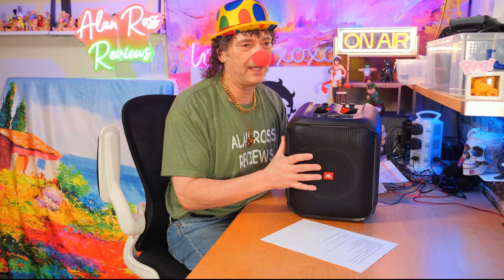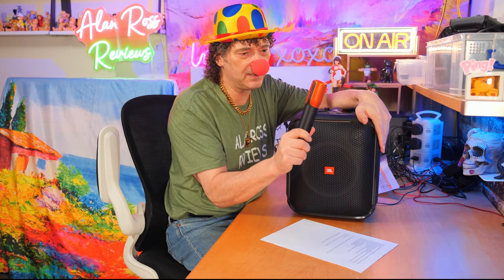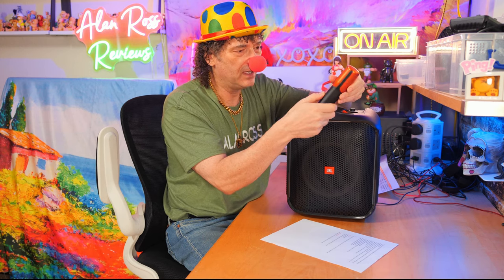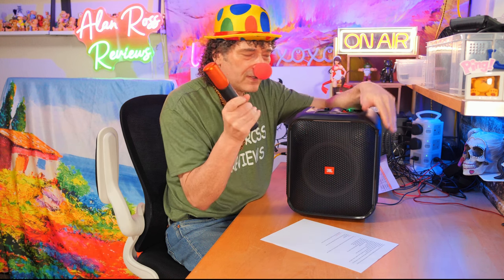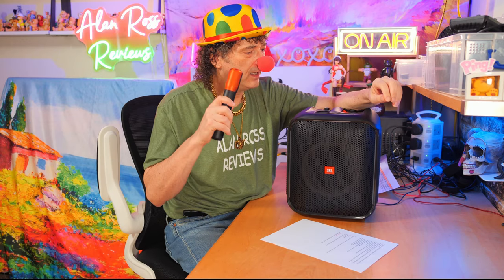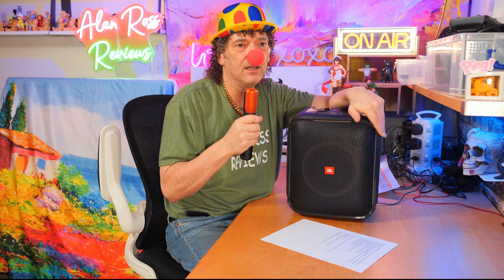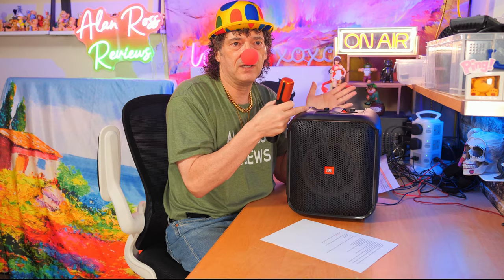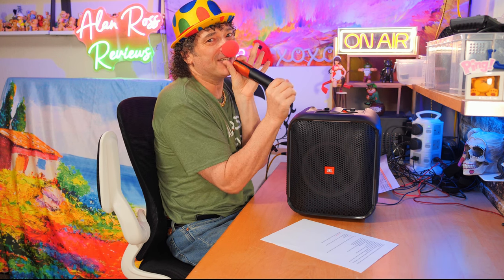Someone handed him a mic and then this happened!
JBL Partybox Encore karaoke machine. Mad old rocker discovers the JBL Partybox Encore comes with a wireless mic and karaoke function. Can the JBL Encore handle the former 80s swinger giving it some stick and loads of welly?
Full test of the karaoke echo and mic of the JBL Partybox encore.